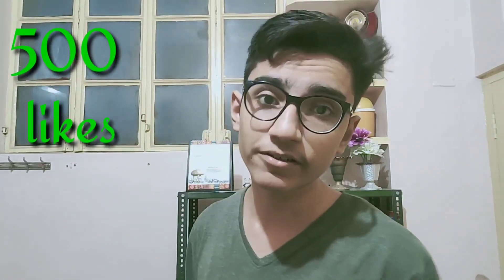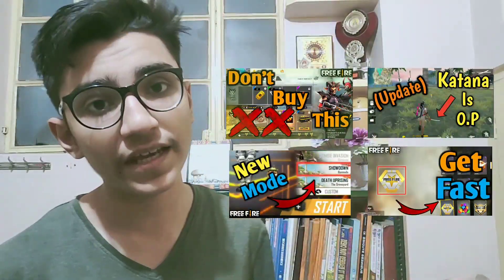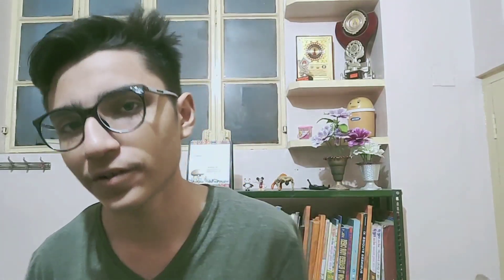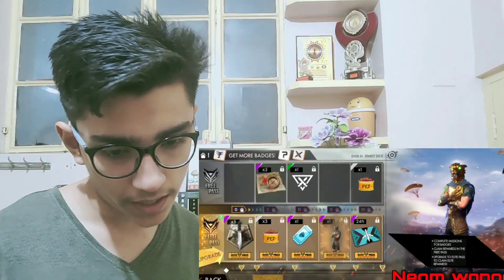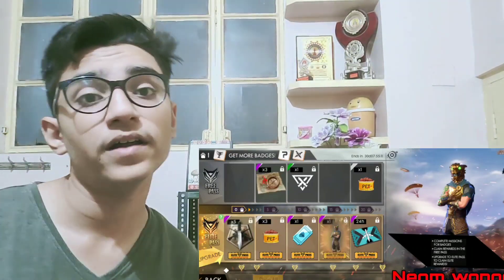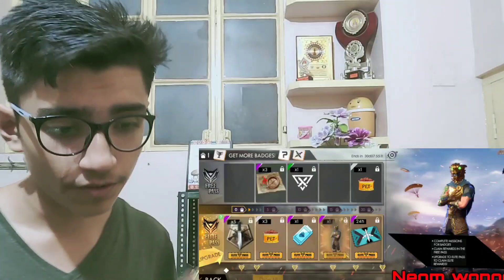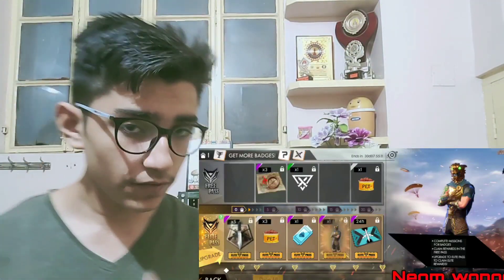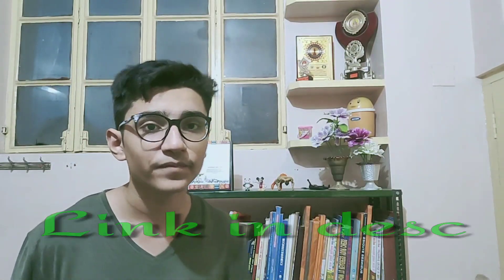Elite Pass Season 16 Free Fire😍(Leaks)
Hello gamers,
In today's video I'm going to tell u about

mrcroco follow me or i will steal your tacos